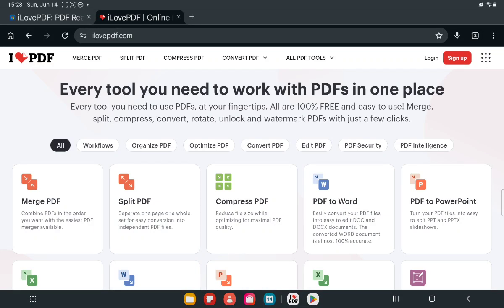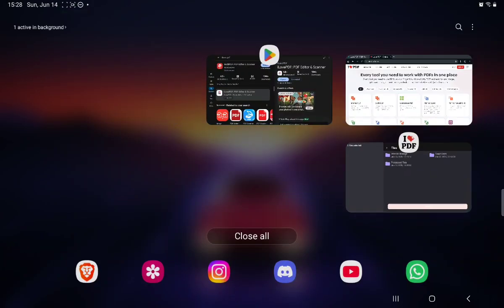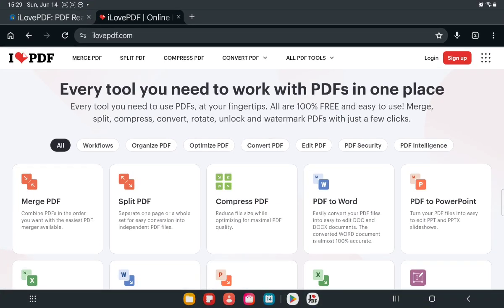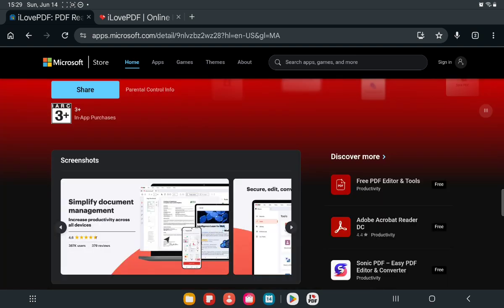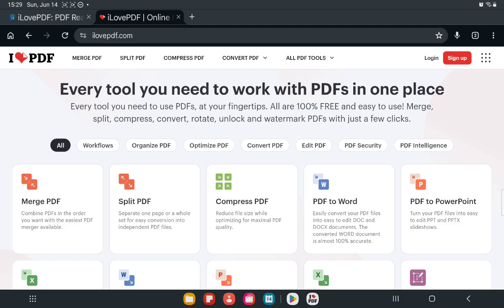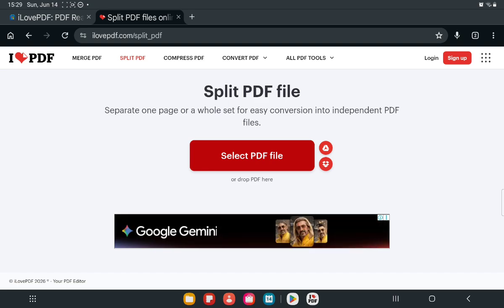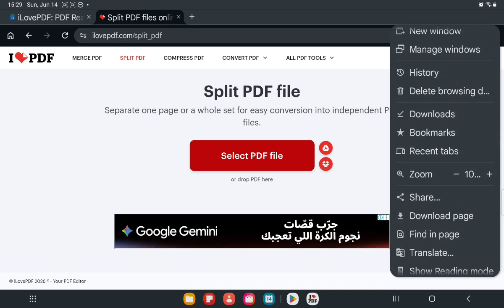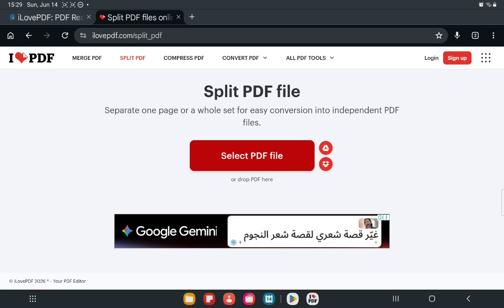How To Fix iLovePDF Upload Failed! Tutorial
Today we talk about fix ilovepdf upload failed,pdf,how to reduce pdf file size,ilovepdf upload failed,ilovepdf help,ilovepdf tips